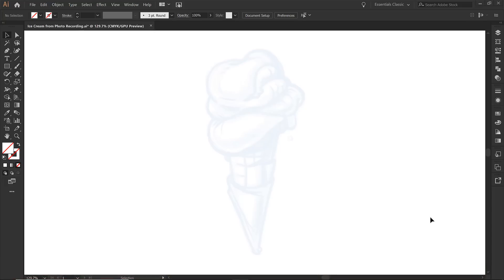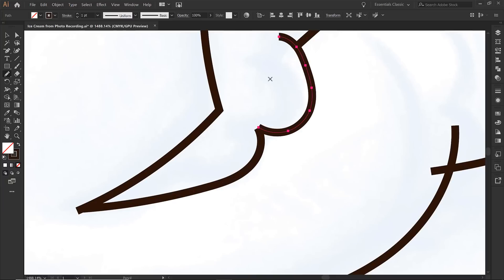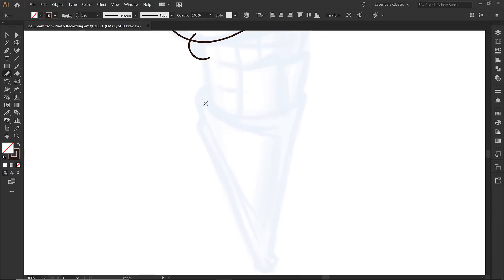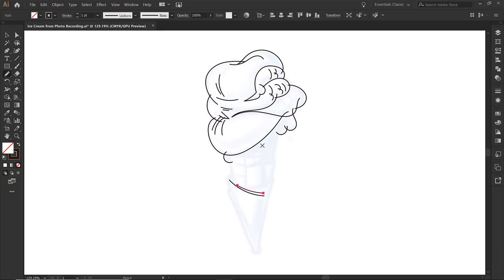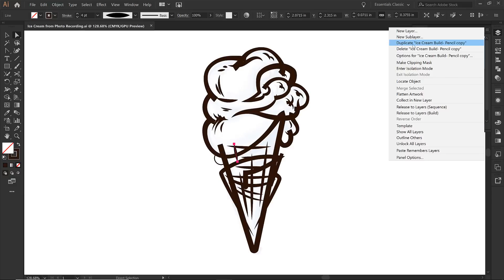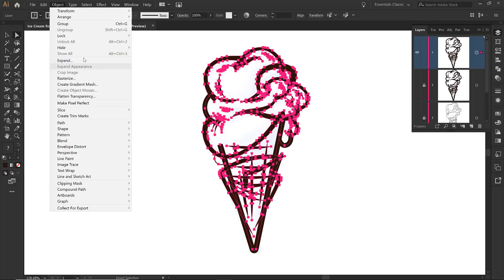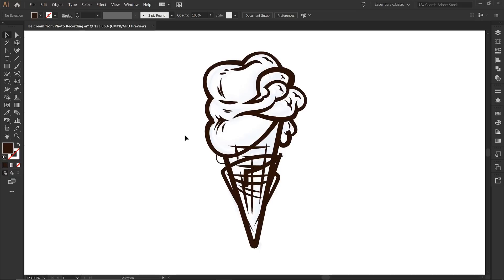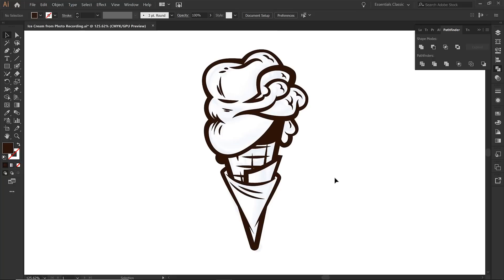Adobe Illustrator Tutorial: Pencil Tool Tutorial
In this Adobe Illustrator Tutorial, we will be going through how to lay down paths, edit variation, and color. There is a separate video for applying Line Variation. ICE CREAM TUTORIAL